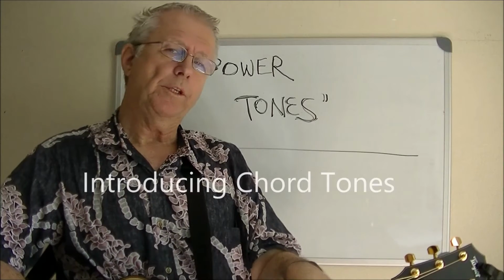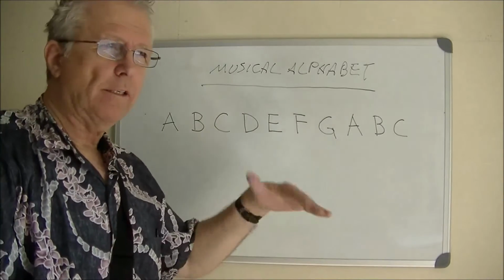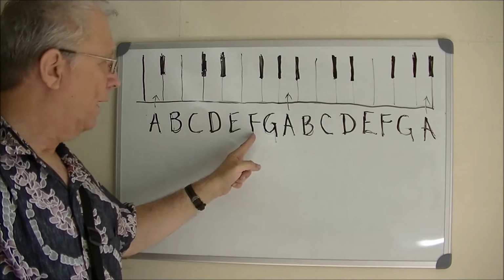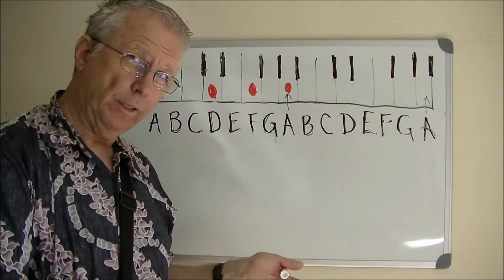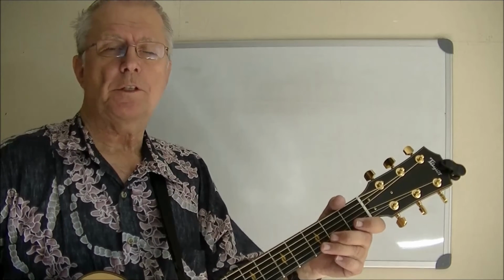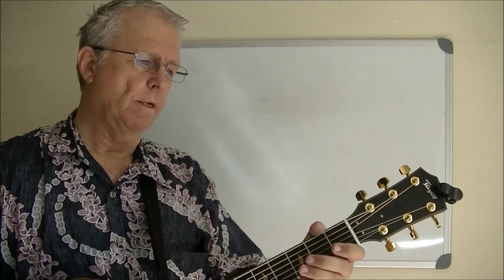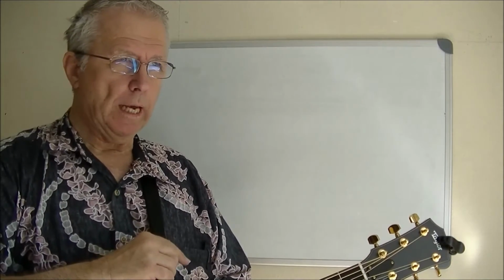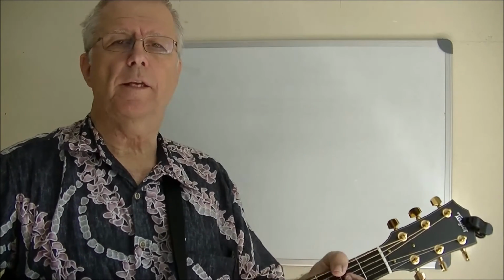Power Tones, Pt. 1 - Adding Emotional Color to Melody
"Power Tones" -- also known as "non-chord tones" -- are among the most expressive in all of music. My July/August 2014 column (see americansongwriter.com) begins to explore the range of effects they offer, but it's impossible to understand them without hearing them, so supplementary videos will be added, starting with three for the July/August column.

Here we glance at how to build chords (triads) at the piano, then we listen to some melodies made exclusively from chord tones, taking note of their strengths and weaknesses. This provides a good contrast to the effects of non-chord tones, which we'll begin to explore in Pt. 2.

At 7:50, a word was lost during editing. The sentence should have been, "The last tone in 'Because' points up a problem with composing a melody entirely out of chord tones..."